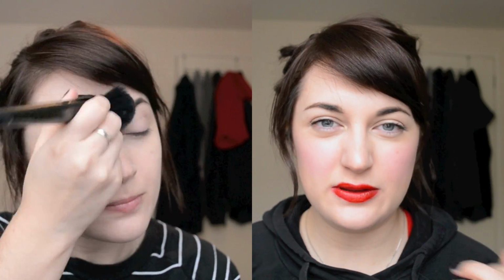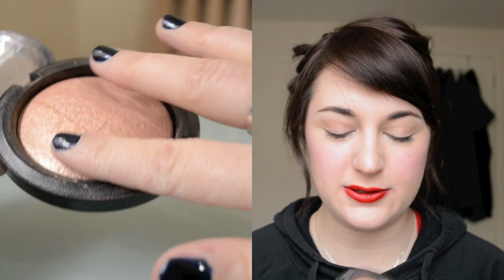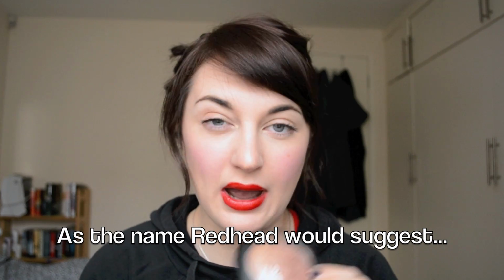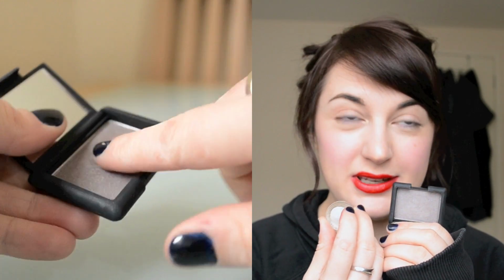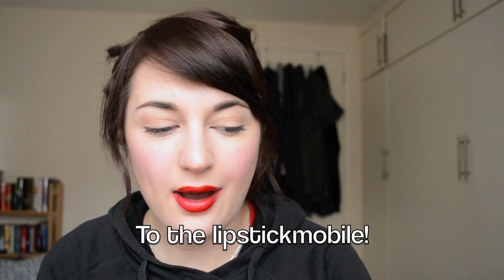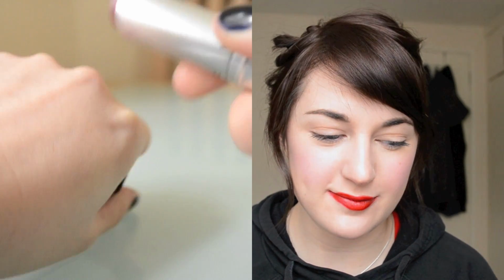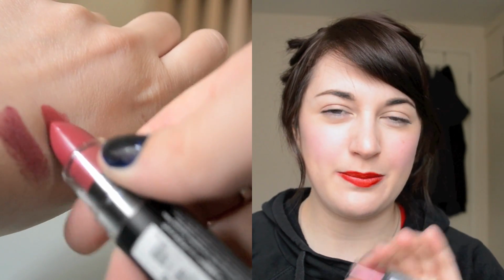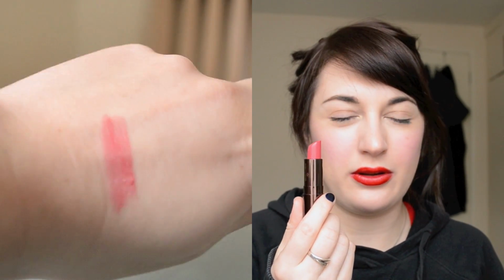Favourites: January 2012 YAY.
WHY IS IT SO COLD.

Products mentioned:
- FACE atelier Ultra Foundation
- MAC Mineralize Skinfinish in Redhead
- NARS powder blush in Orgasm
- MAC eyeshadow in Vex
- NARS eyshadow in Lhasa
- MAC Powerpoint eye pencil in Grey Utility
- MAC Pro Longwear Lip Crème in Red Dwarf
- NYX Matte lipstick in Merlot
- Catrice Absolute Moisture lipstick in Spicy Coral
- Emma Hardie Amazing Face Moringa cleansing balm
- Chanel Coco Mademoiselle eau de parfum.

I'm wearing:
- FACE: Estée Lauder Doublewear foundation, FACE atelier Ultra Sheer in Champagne, Collection 2000 Lasting Perfection concealer, Laura Mercier Secret Camouflage, NYX Eyebrow Cake Powder in Taupe/Ash and Illamasqua cream blush in Sob.
- EYES: MAC Paintpot in Painterly and Blink + Go mascara.
- LIPS: Beauté Weightless Lip Crème in Masochist.
- NAILS: Illamasqua Propaganda.